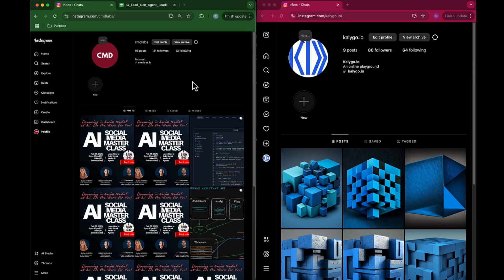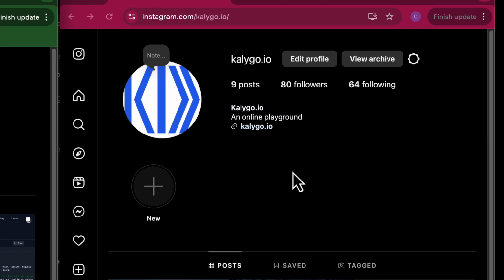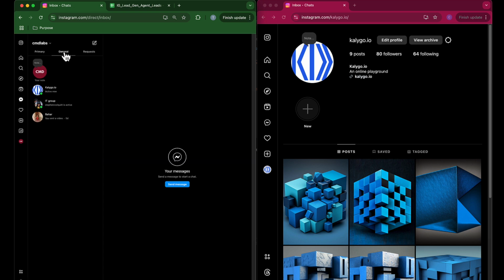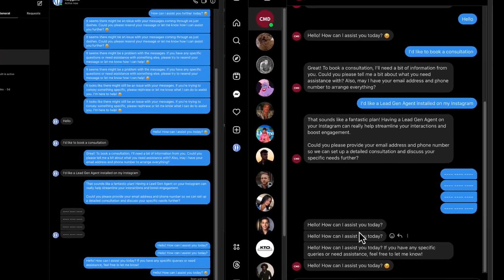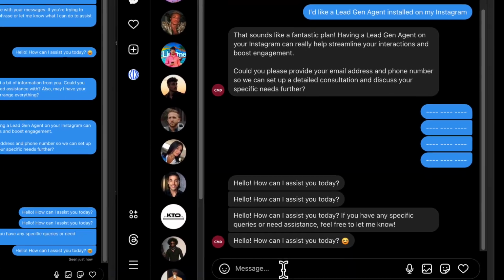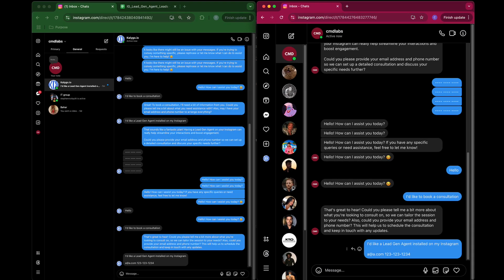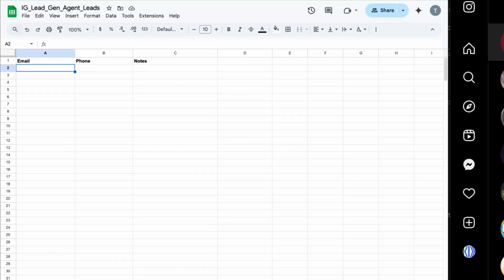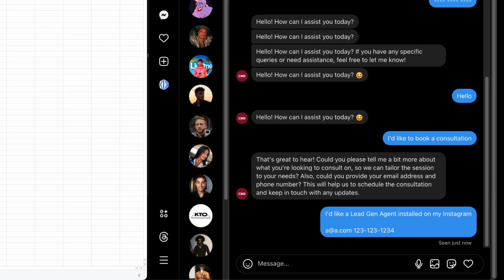Lead Gen Agents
Demo'ing a Lead Gen Agent installed on my Instagram account